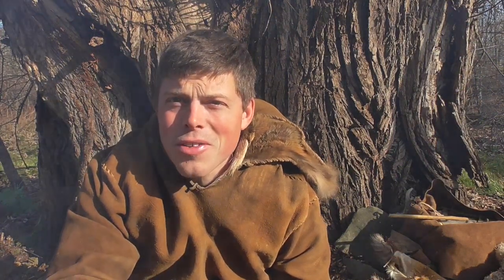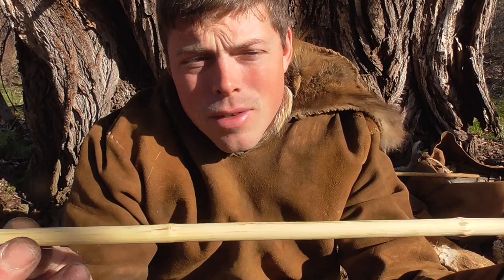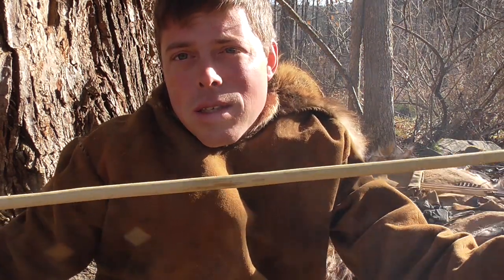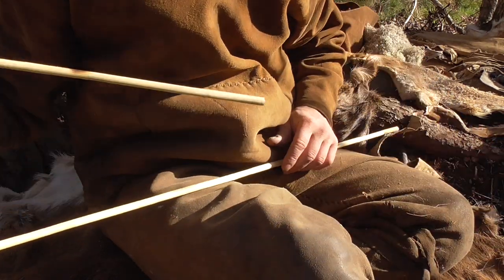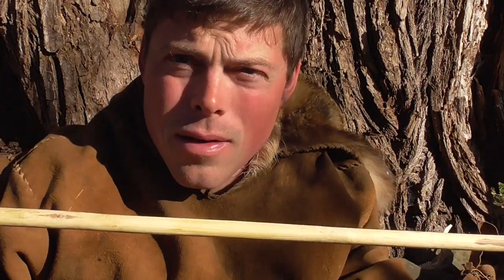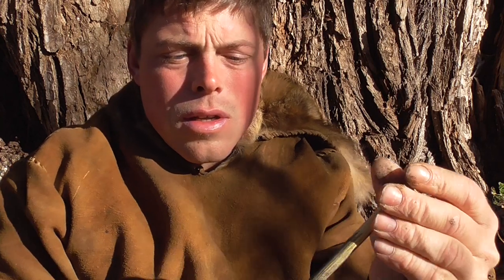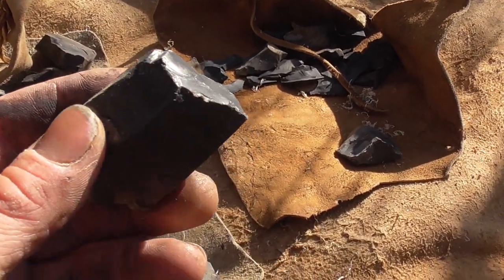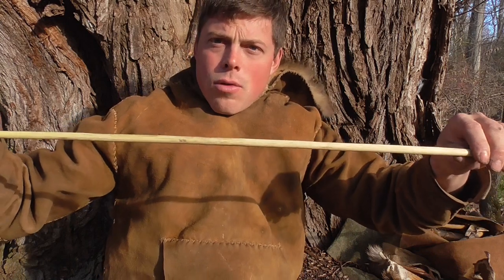(Nature's Arrows Part 2) Sizing Arrow Shafts / Arrow Shaft Reduction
Continuing some work on these natural arrows. Step one was to debark and heat straighten our arrow shafts. In this video, I work on sizing the arrows. I typically size my hardwood arrows 5/16 on the nock and 3/8 on the tip. This gives me good weight and flexibility for point type on the forward end.